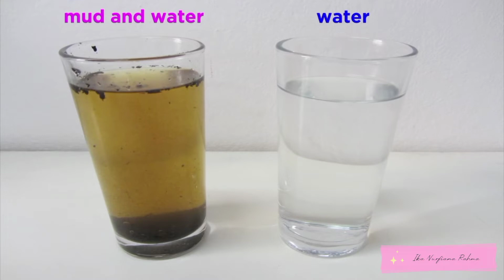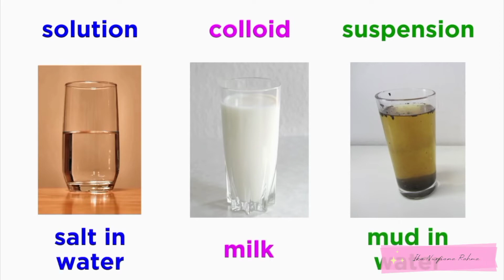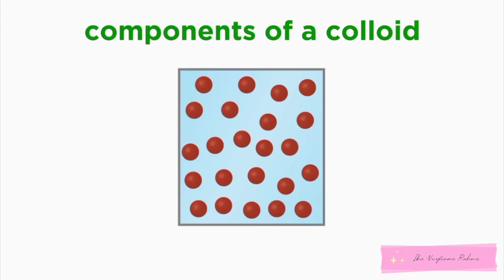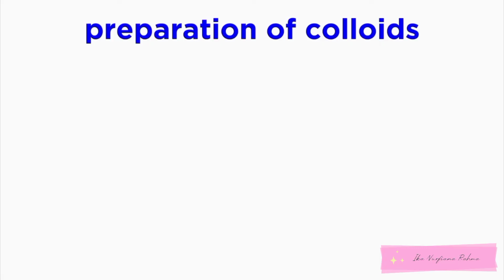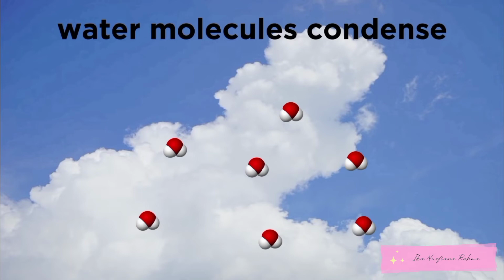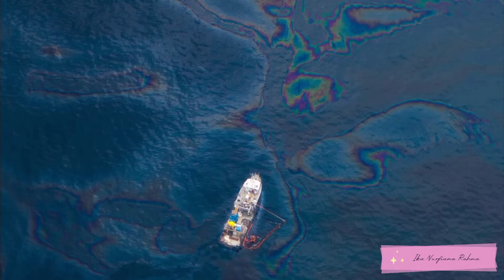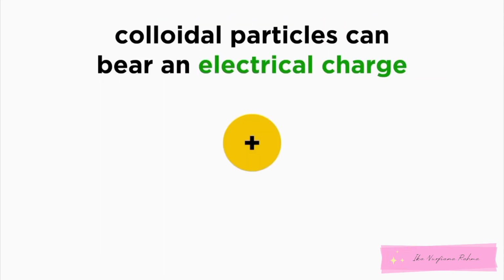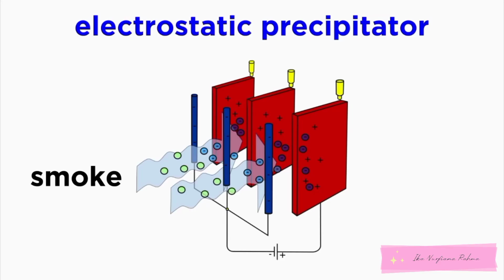TYPES OF COLLOIDS AND THEIR PROPERTIES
Nama : Ika Nurfiana Rahma
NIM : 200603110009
Kelas : Kimia A

Video Pembelajaran untuk tugas kimia koloid